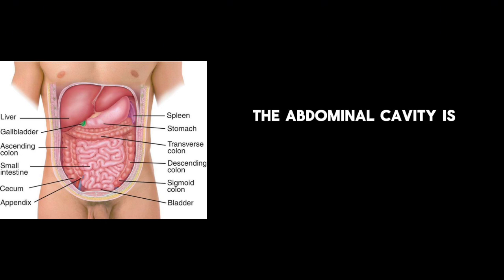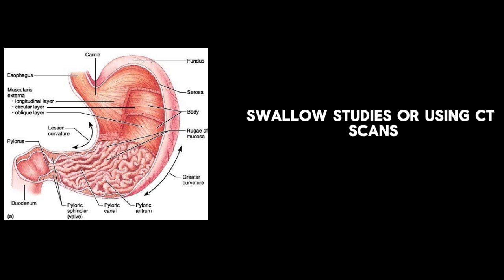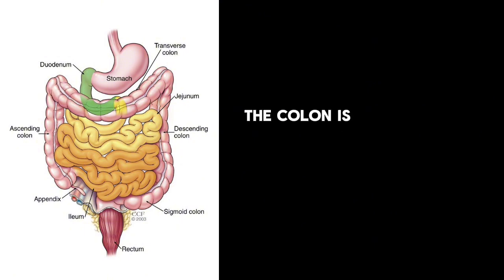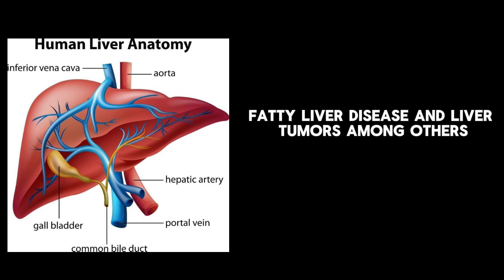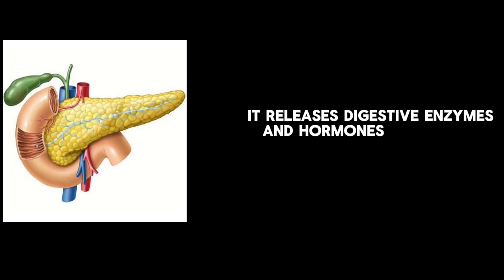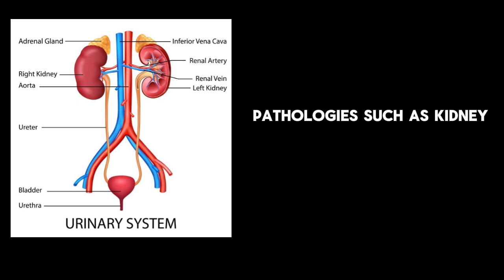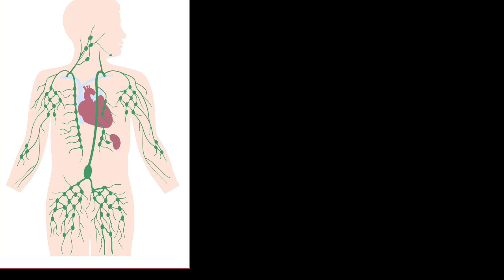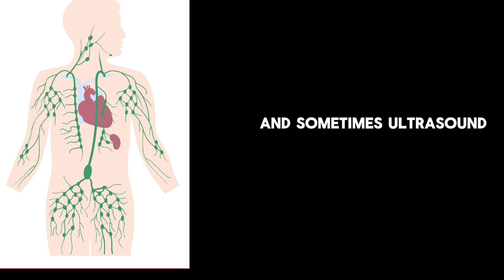Understanding the abdominal organs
Understanding the Abdominal Organs: A Comprehensive Guide for Radiography and Medical Students

The abdominal cavity houses a complex array of organs that are vital for digestion, absorption, excretion, metabolism, and immune function. For students in radiography and the broader medical field, a detailed understanding of these organs is essential—not just from an anatomical and physiological standpoint, but also for accurate interpretation of diagnostic imaging, clinical correlations, and treatment planning.